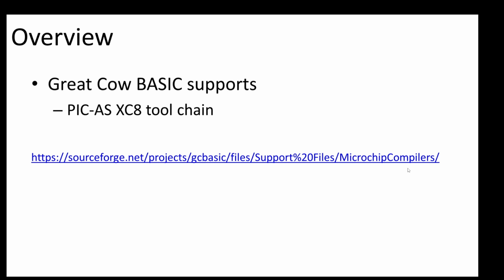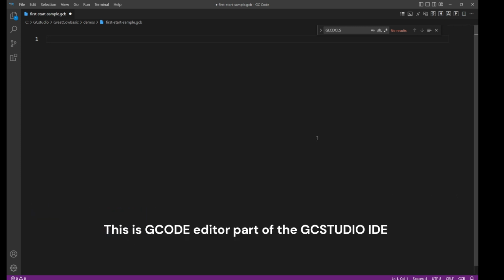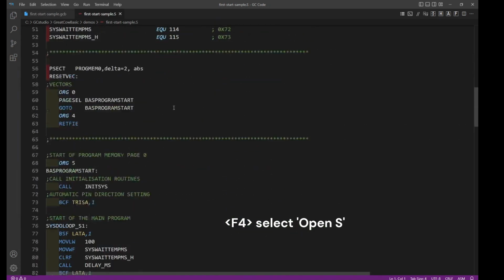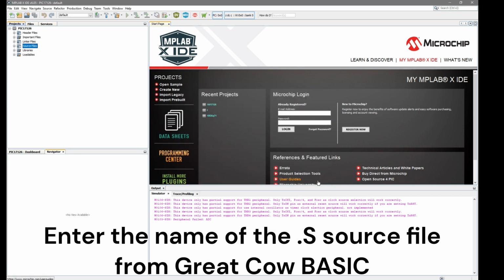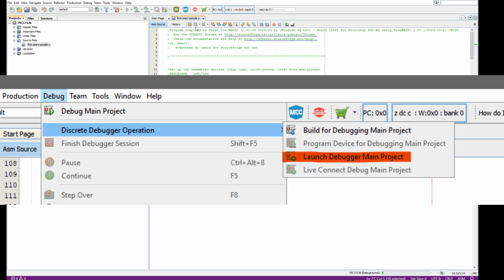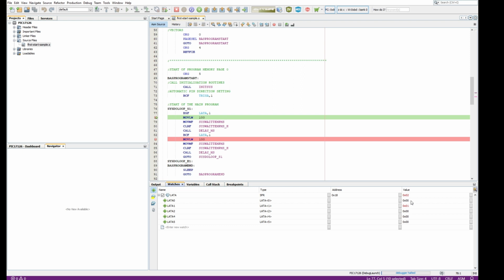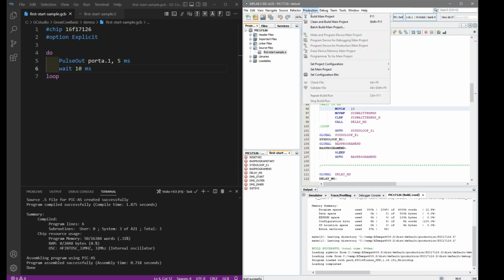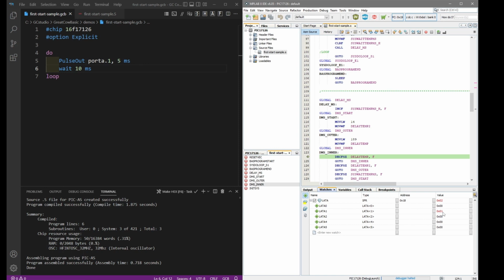Great Cow BASIC, PIC-AS and MPLAB-X integration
This is an updated video with on screen comments.

The video shows creating a project in Great Cow BASIC using PIC-AS as the assembler/linker.

Then, the video shows how to create a MPLAB-X project using the Great Cow BASIC generated .S source file.

Then, the video shows how to compile in MPLAB-X for debugging and how to walk the program in the simulator.

Finally, editing the source in Great Cow BASIC, seeing the changes reflected in the MPLAB-X project.